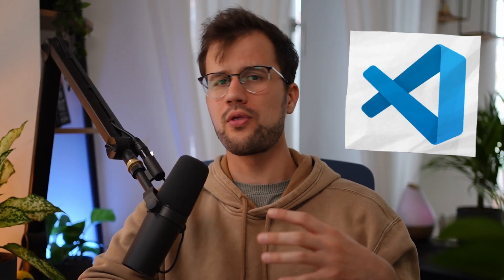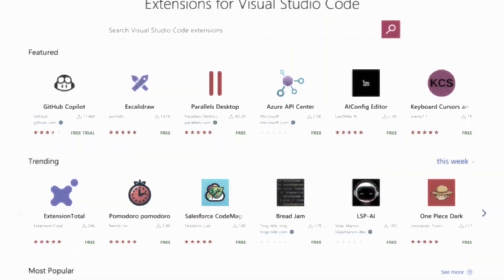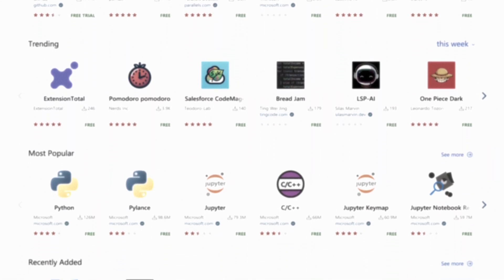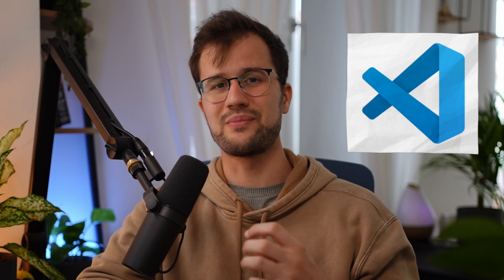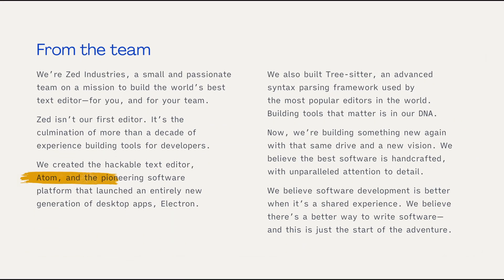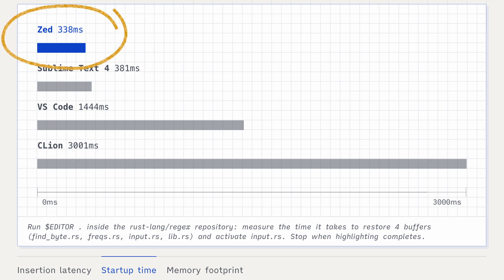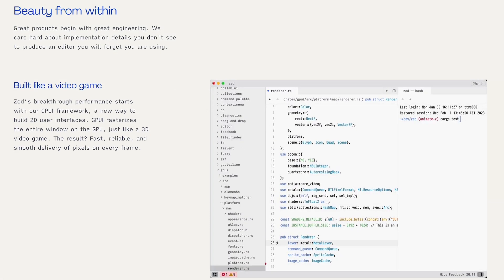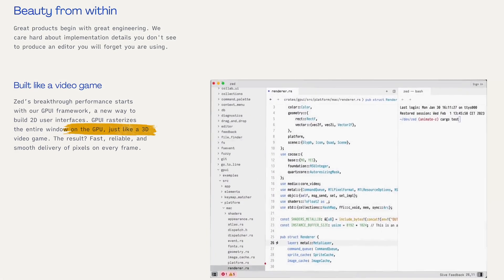Why I switched from VSCode to Zed.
VSCode can be really slow, especially with larger codebases. Luckily, there are some alternatives, and one of them is Zed. Zed was made in Rust, and if you want to know how Rust can replace Electron, check out this video

📝 Description
In this video, we take an in-depth look at Zed, a new open-source editor that's faster than Sublime Text and VSCode. If you're curious about the future of coding editors and want to learn more, this video is a must-watch. Will Zed break the monopoly of VSCode? Watch to find out!

⏳ Timestamps:
00:00 - Introduction
00:29 - Why VSCode is not good anymore
01:50 - What's Zed
02:36 - Why Zed is so powerful
03:08 - Zed Plans
05:43 - Outro

👋 Hey there!